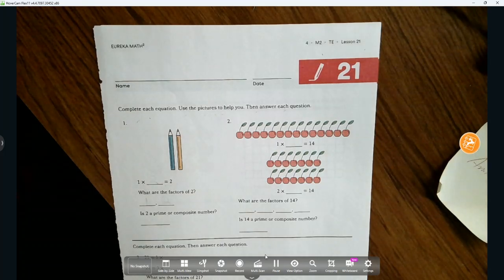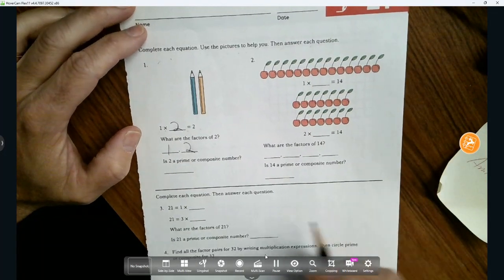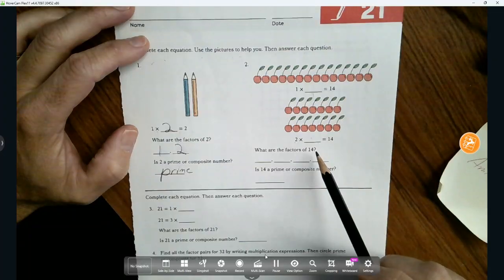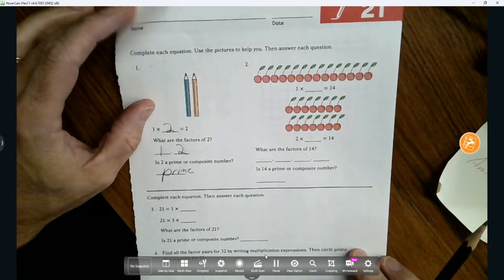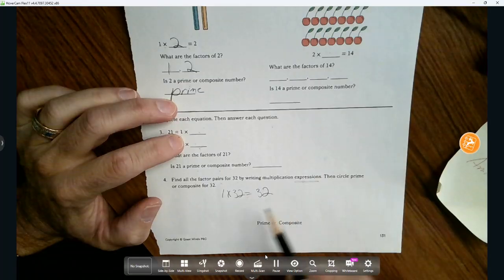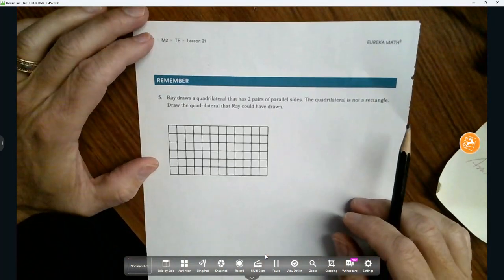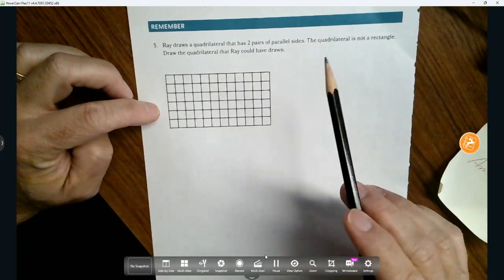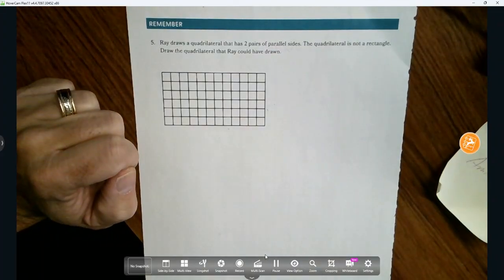Eureka Squared Math 4th Grade MOdule 2 Lesson 21 Homework Help